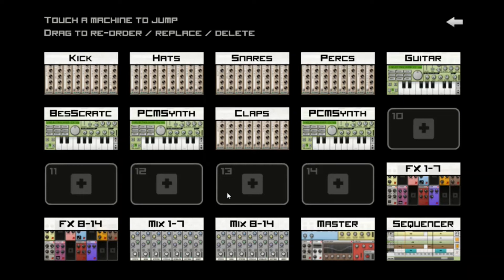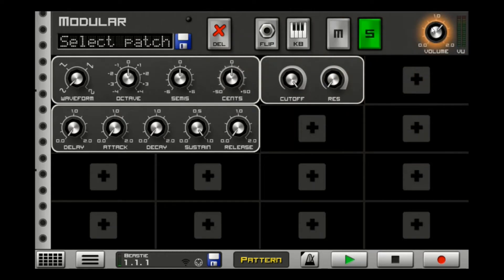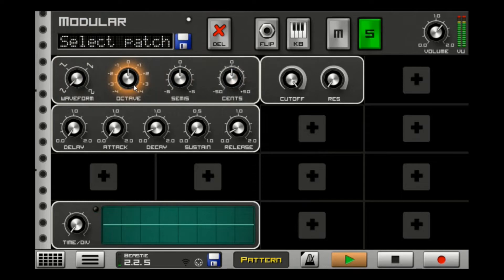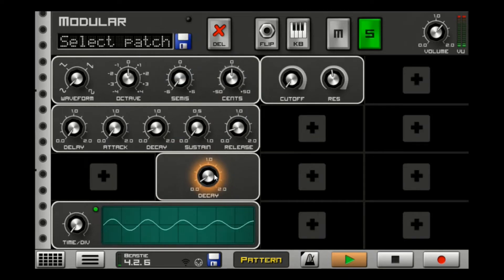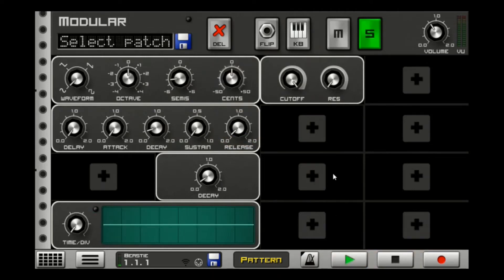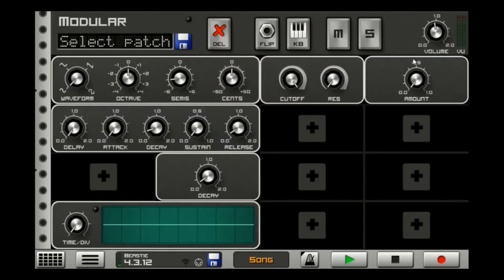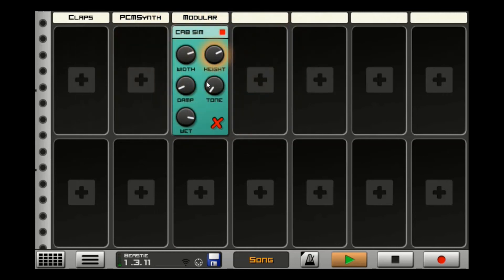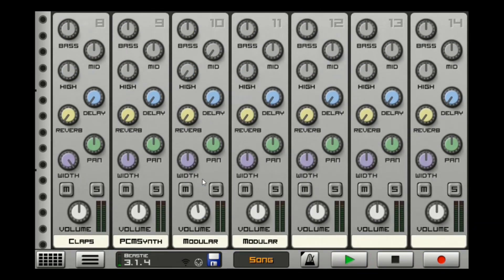Modular KICK DRUM Tips & Tricks [Caustic 3]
This will show you how to really dial in your kick drum on your modular synth.